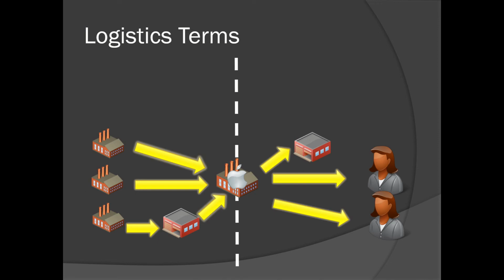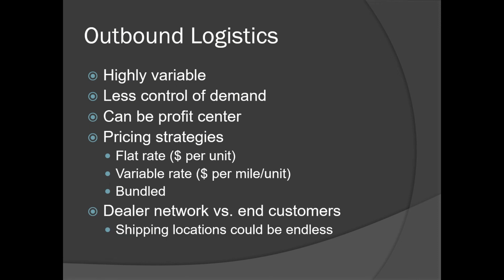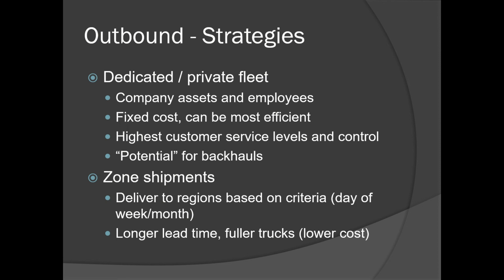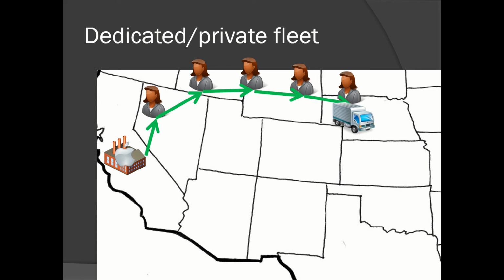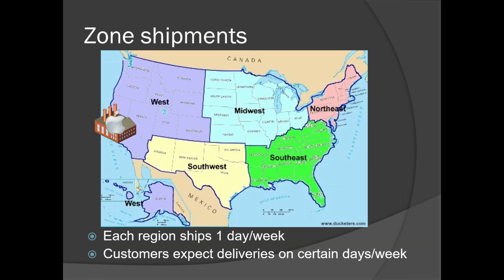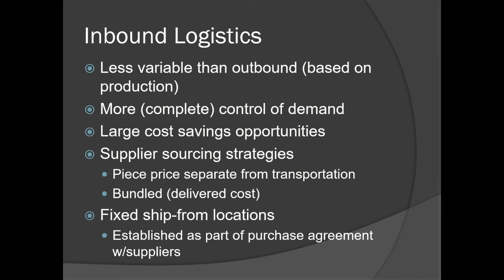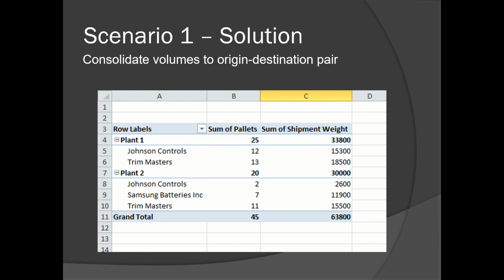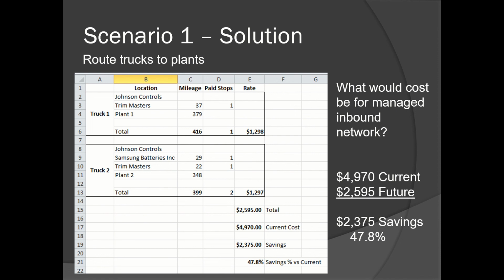1 30 Lecture 1